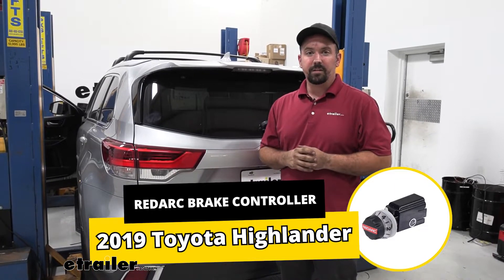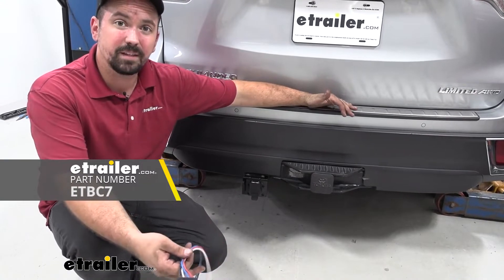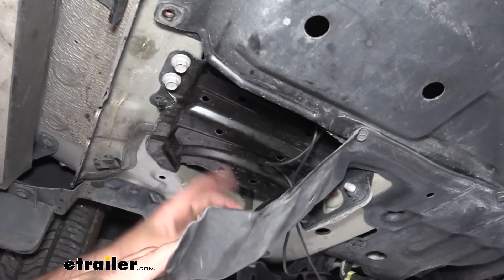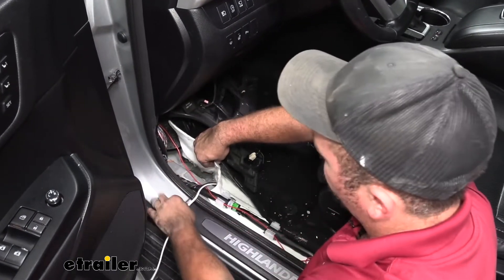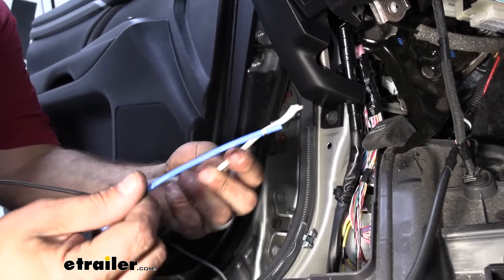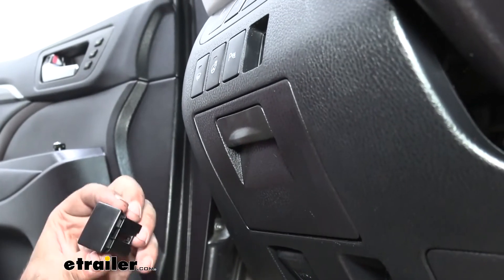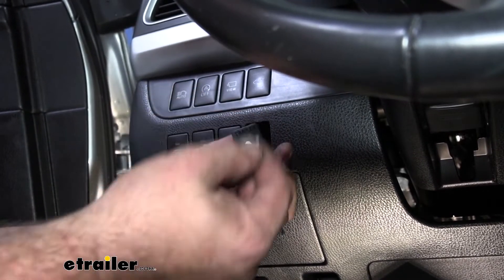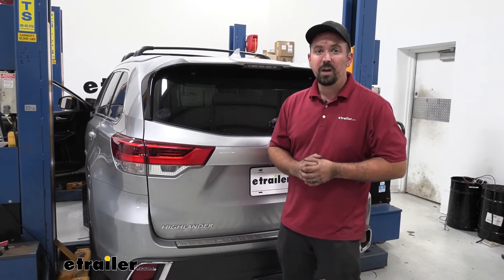etrailer | Redarc Tow-Pro Elite Trailer Brake Controller Installation - 2019 Toyota Highlander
Hello neighbors. It's Brad here at Etrailer, and today we're taking a look at installing the Redarc Tow-Pro Elite Proportional Brake Controller on a 2019 Toyota Highlander. The Redarc is a awesome brake controller and the main reason why is gonna be the footprint. Most brake controllers, when you think of them, you probably have scars somewhere on your knees from hitting them as you get in because they mount down low and sometimes they can be in a nice position, but honestly it does get in the way when you're getting in and out. And over time, it's just one thing that's kind of in the way. If you can eliminate that, get a bigger foot, or a smaller footprint that looks nice in OEM but still have all the functions, why not And that's where this one comes into play.

You can see it's extremely simple with just this knob. You can turn it to adjust your game, and it has all the controls that you may want to have. Now, this is gonna be good for one to three axles and it's proportional. So once you set it, and as when you hit the brakes on the vehicle, the brakes are going to apply on the trailer at the same time with no delay and it's gonna be proportional to how hard you're braking. And that's done with the module.

Once you mount the module up, it simply learns it's positioned there and then it will move accordingly based on that weight transfer, and it's gonna apply those brakes. Now you can also have user controlled. You can have your manual override just by pushing and swapping over from auto proportional to manual control is gonna be simple and just the push of a button. Another cool thing is when you have it set to wherever you're at, it's gonna change colors based on how strong it is. And also as you brake on the proportional, it's going to get brighter as you get harder braking.

So that's pretty cool. It'll let you know pretty quick that it is braking and that it's braking accordingly. Now, as far as the installation goes, this isn't too terribly hard to do as far as the brake controller. In fact, we actually used a Redarc little panel here that uses the factory knockout plate location to make it nice and clean and OEM looking. You don't even have to drill.

I'm gonna walk you through all the steps and hopefully that helps you get the brake controller installed on your vehicle. Now to get a brake controller to work on your Highlander, you're gonna actually need to run a ETBC7 kit, and that's gonna be wiring that's gonna give you the four pole and allow us to tie into a brake signal via wires. And that's gonna plug into this harness here, which will go into the module of the brake controller. Now the ETBC7 kit is a little tricky to run, but I'm gonna give you a quick overview, and that way you can get an idea of what you'll need to do before getting your brake controller installed. The ETBC7 kit is gonna tie into a four pole. So you're gonna want to make sure that you run that first and it's gonna give us the ability to not only have the four pole still, but also a seven way plug, which is gonna give us that break output signal. Now, what we've done is take our four pole connection. That's gonna be wired into this harness and plug it into the four pole that was already on the vehicle. From there there's gonna be a few extra wires. Yellow we're not gonna be using, so I've actually just kind of taped that up. And that's gonna leave us with a black and blue wire. The black's gonna run to the battery to get that 12 volts of power, and blue is gonna be that wire that we're gonna get the signal from the brake signal. And that's gonna allow us to put the brakes on the trailer as we're towing. So the rest of it is just gonna be some of this wire here that's in the sheath. So we're gonna need to make a connection to our two wires on the plug. So the wires in these sheaths connection are gonna be black and white. So we're gonna keep black with black. That's gonna run to our power. And then the white is gonna tie into the blue, and that's gonna run eventually to our stoplight switch on the brake pedal to get that signal. So what I did was just ran our coated wire here just kind of along to where there's no m